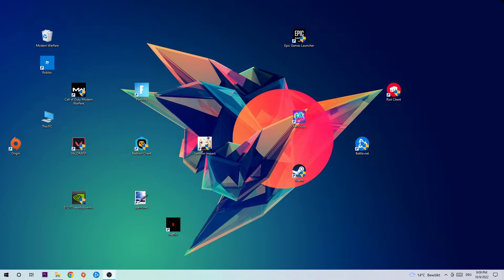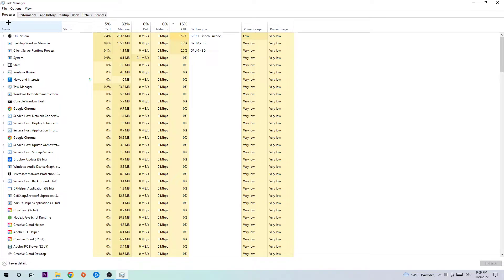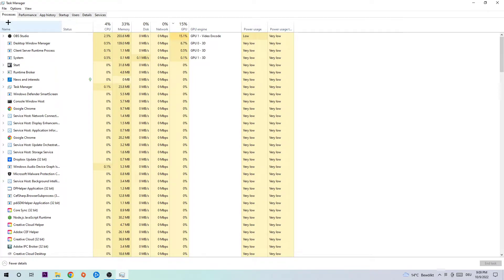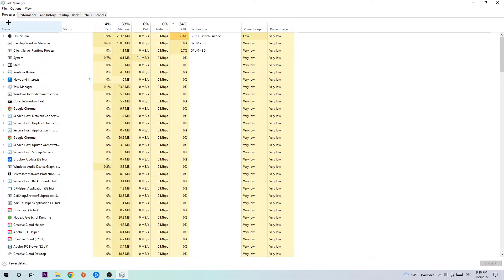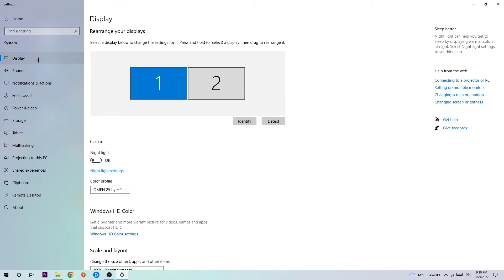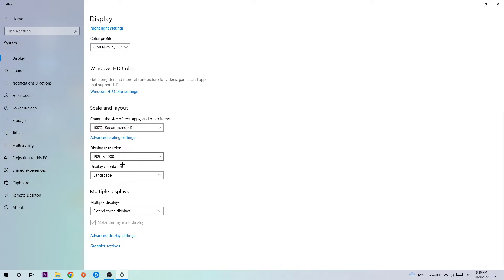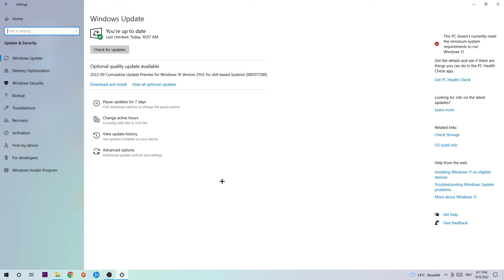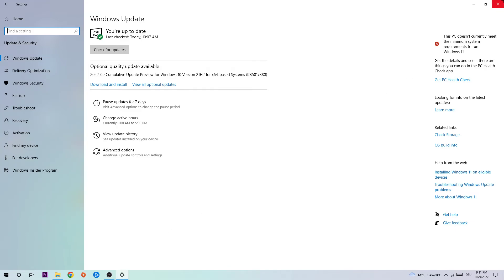Rocket League – How to Fix Crashing, Lagging, Freezing – Complete Tutorial 2022